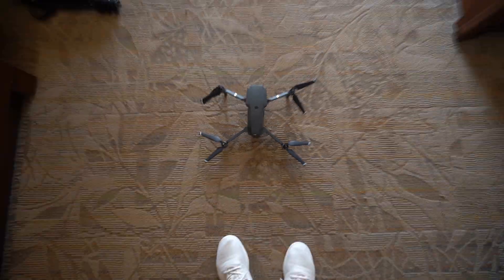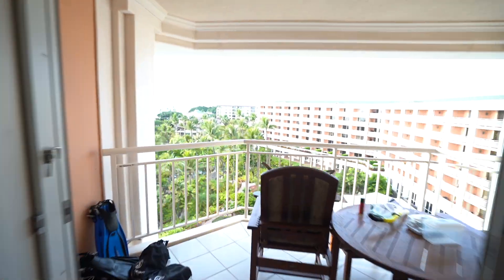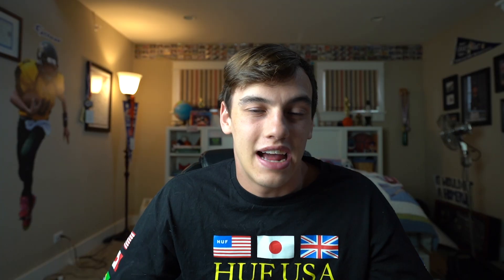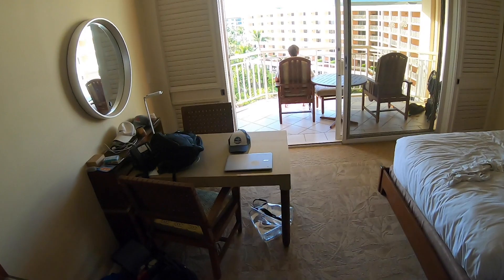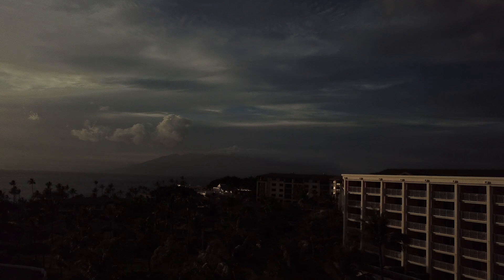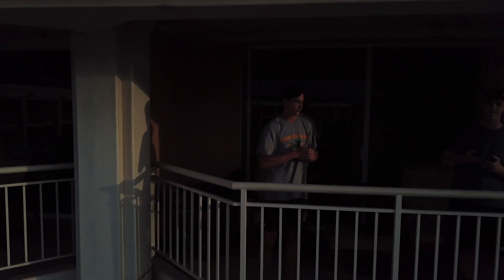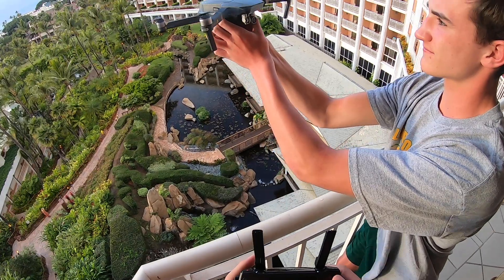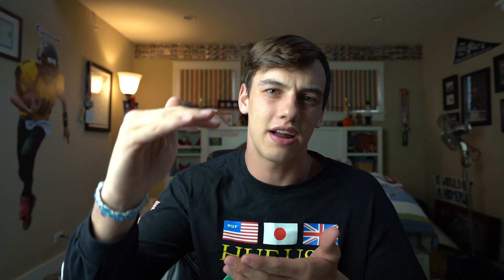Flying My Drone in HOTEL ROOM! (GONE WRONG)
Hey Guys! I had a huge drone fail in Hawaii while trying to fly it in the hotel! I had a few of these miscellaneous adventures while I was in Hawaii and thought it would be something fun to share with you all! Let me know if you want to see more fails/drone videos!

*If anyone is curious I'm using a Mavic Pro*